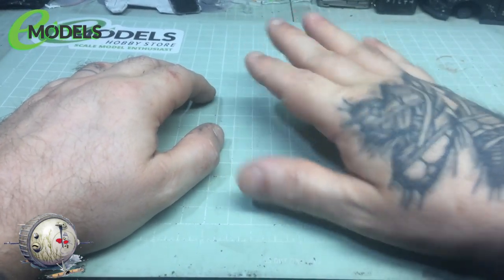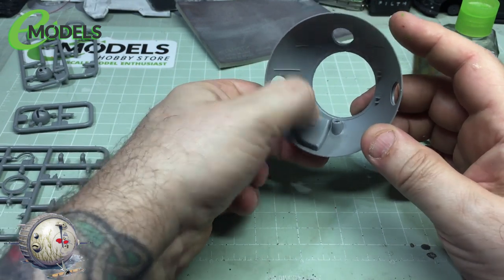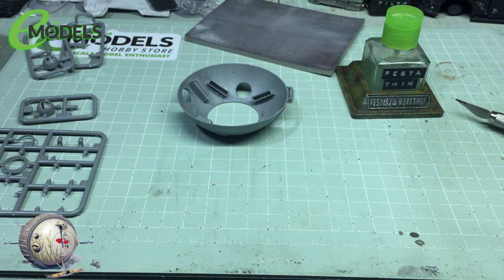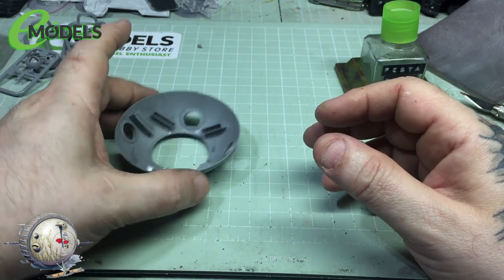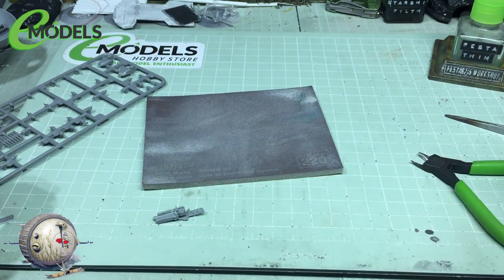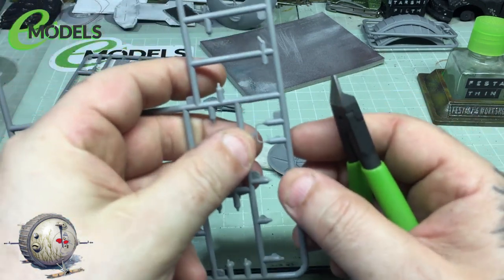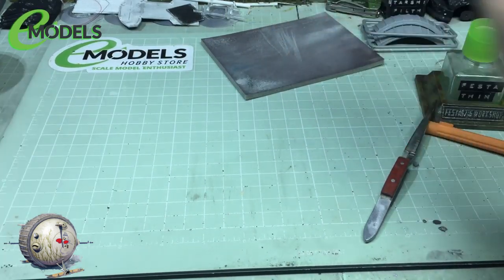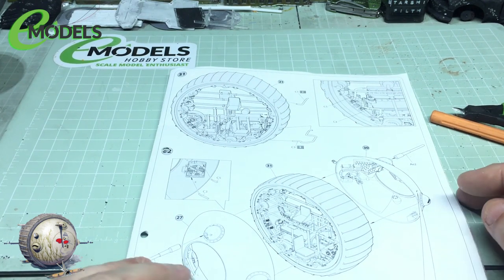Miniart 1/35 Soviet Ball Tank w/Winter Ski ( #40008 ) 3: Armour, Guns & Track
Join eModels video team member Festa as he builds up Mini Arts' 1/35 "What If" Soviet Ball Tank into an awesome diorama scene! In this  third episode he builds up exterior armour, sorts out the guns and suspension and fits the track.